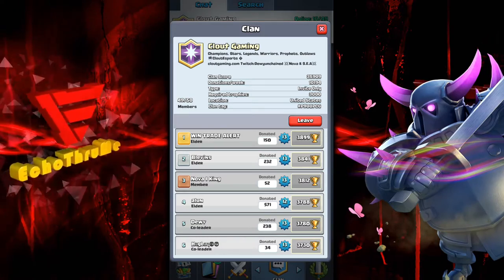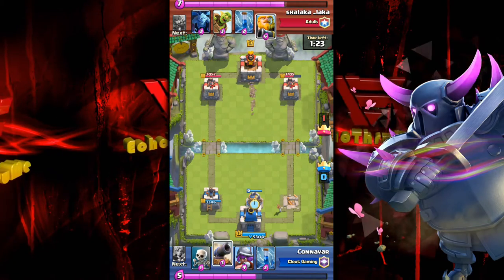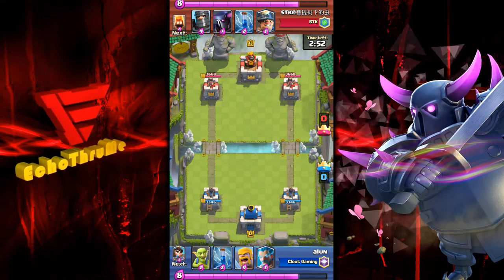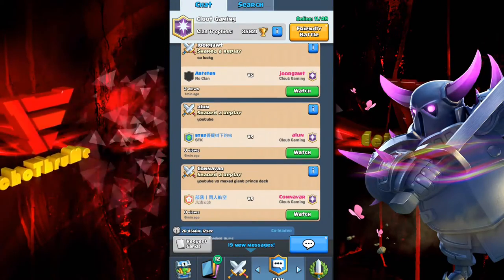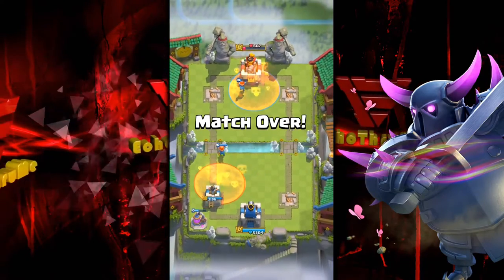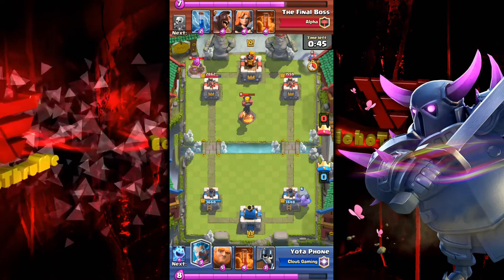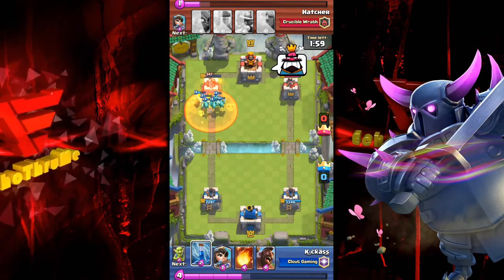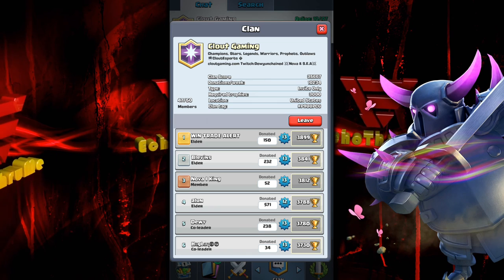Clash Royale | Clout Gaming | Clan, Deck And Player Highlights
Hello my friends. Today I bring you the first CLAN HIGHLIGHT here on the channel, this time, taking a look at Clout Gaming. Clout Gaming is a legit top ten clan taking this game seriously with some legit players and decks. You can find them on their Twitter which is shown below.

Thanks for all of the ongoing support guys!

If you want your clan highlighted just like I have done here simply get in touch with me through the comments below or hit me up on Twitter @EchoThruMe